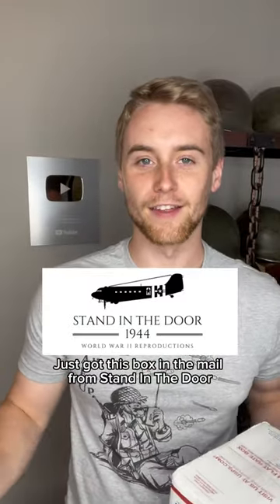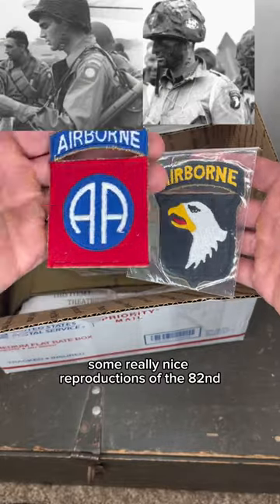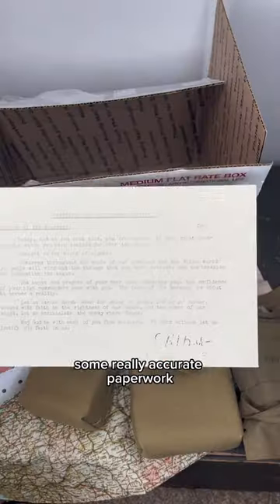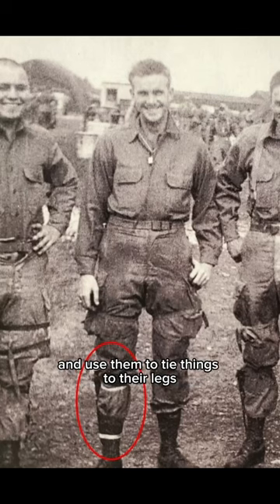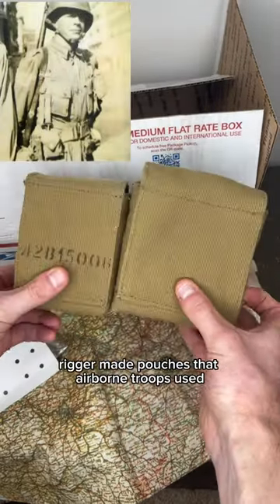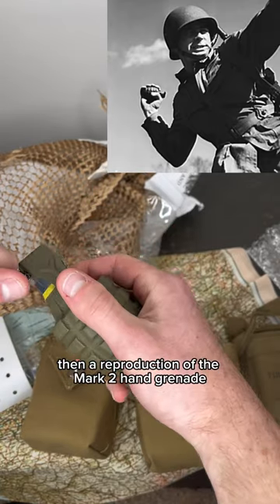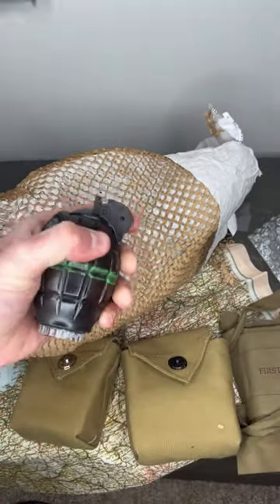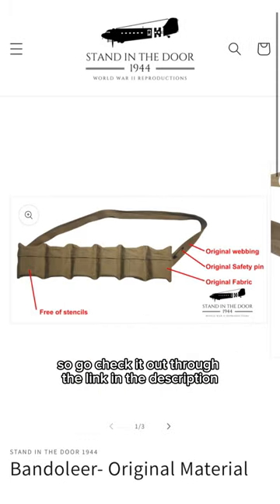Unboxing a Ton of WWII Gear!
Click here to pick up some WWII equipment!